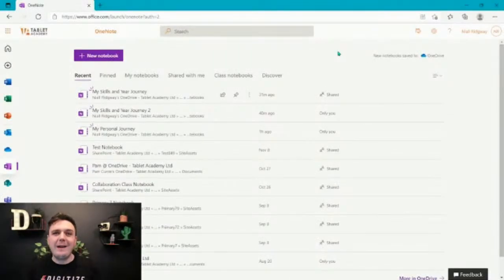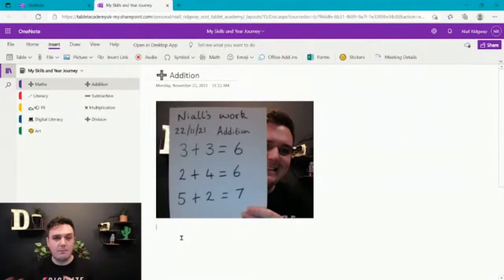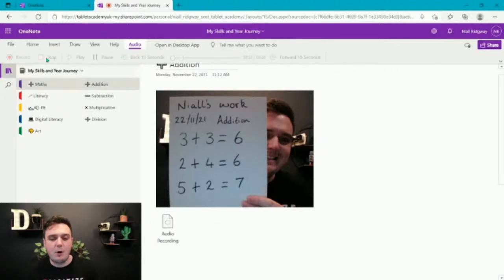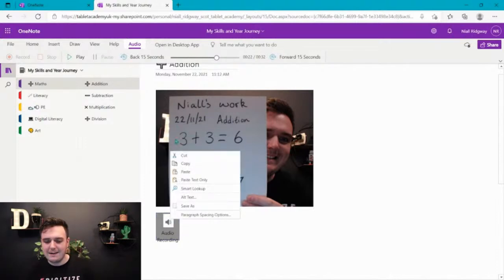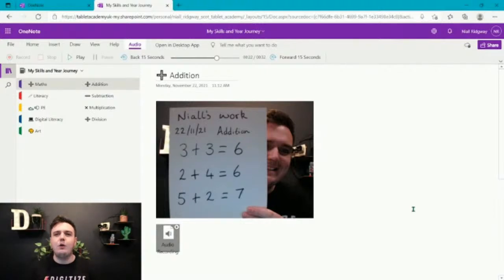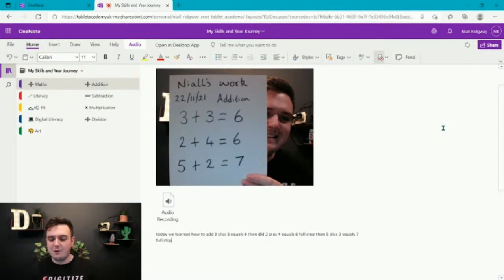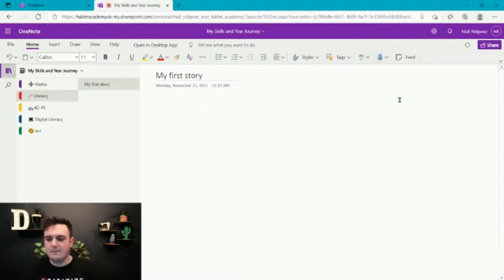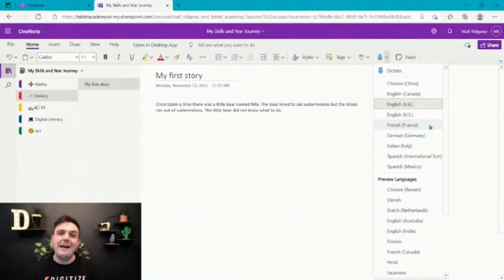Microsoft Minis - OneNote Wonder Session 3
Become a Microsoft OneNote Wonder and explore changing your notebook titles in this short interactive workshop.